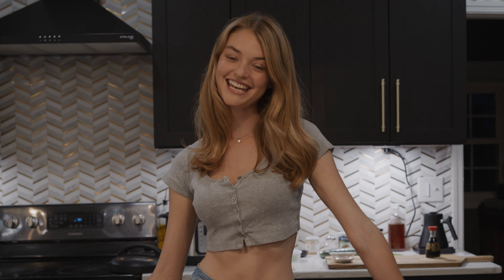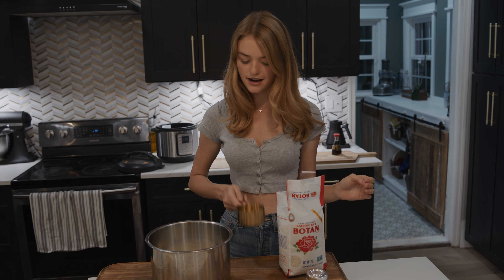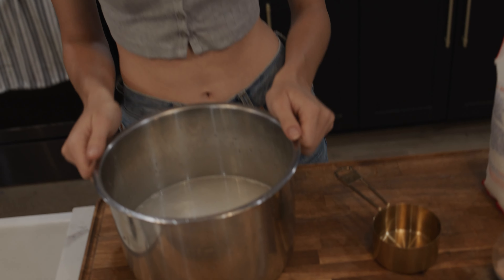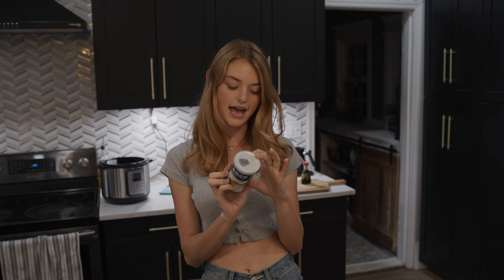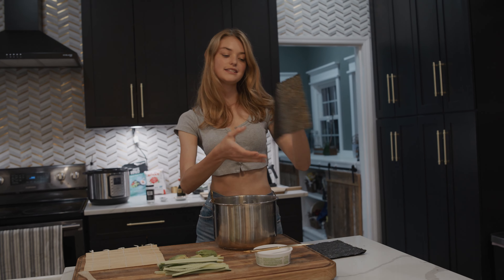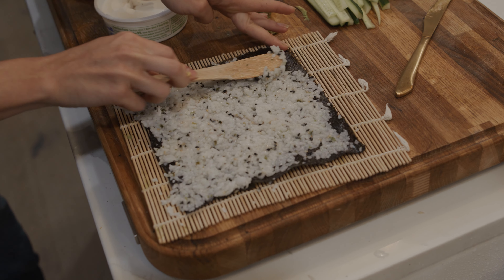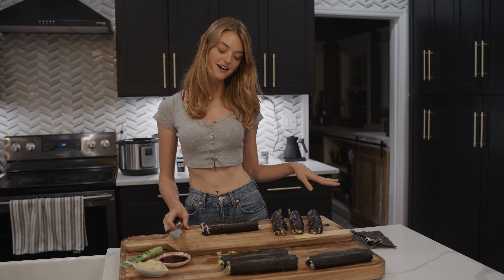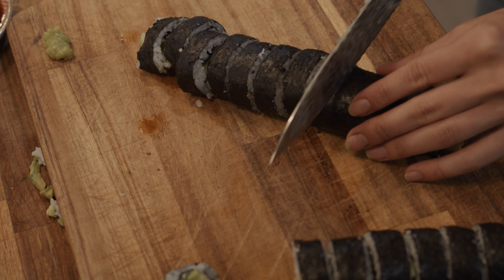Vegan Sushi with Willow Hand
This is a bit of a different video, but I absolutely love to cook and have been Vegan for the past 5 years. I wanted to do a cook-with-me video to try it out. In this video, I go over how I make Vegan sushi. Spoiler alert my favorite food ever.